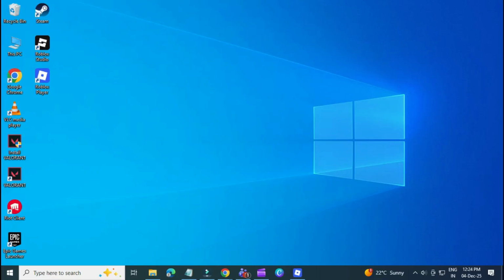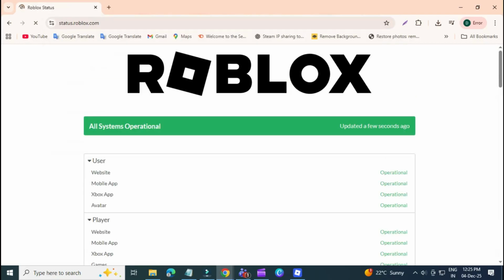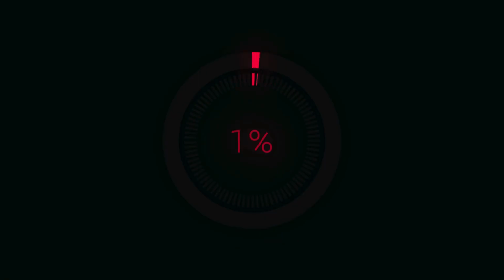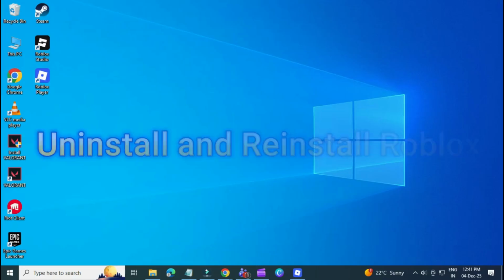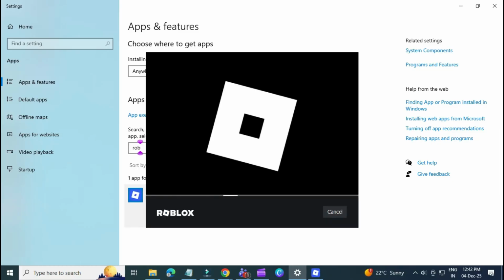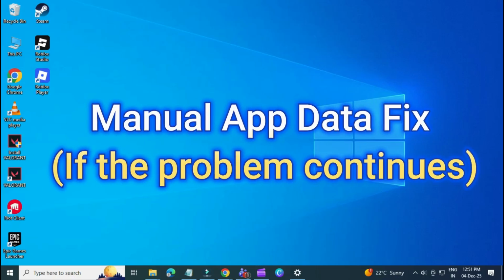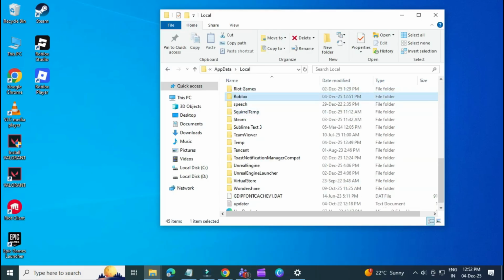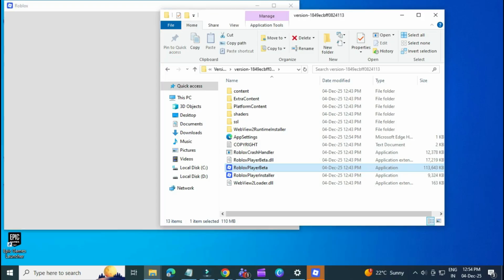Roblox Stuck or Not Responding on Windows? Try These Fixes!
If Roblox isn’t launching, freezing, or refusing to respond on your Windows 10 or Windows 11 PC, don’t worry — you’re not alone! In this step-by-step guide, I’ll show you the most effective methods to fix Roblox so you can get back to gaming quickly.

Whether Roblox is stuck on loading, not opening after clicking Play, or crashing instantly — these solutions will help.

🔧 In This Video, You’ll Learn How To:
✔ Check if Roblox servers are down
✔ Restart Windows services affecting Roblox
✔ Run Roblox as Administrator
✔ Completely uninstall and reinstall Roblox correctly
✔ Clear cache and fix corrupted Roblox files
✔ Launch Roblox manually from AppData versions folder

Most users will fix the issue with the reinstall method — but if not, the final advanced step usually solves it.

💡 This Video Helps With Issues Like:

Roblox won’t open

Roblox stuck on loading screen

Roblox not responding

Roblox keeps crashing on Windows

Roblox freezes or doesn’t launch after clicking PLAY